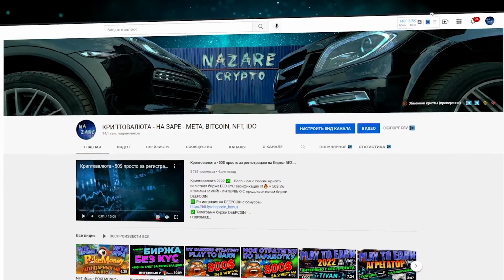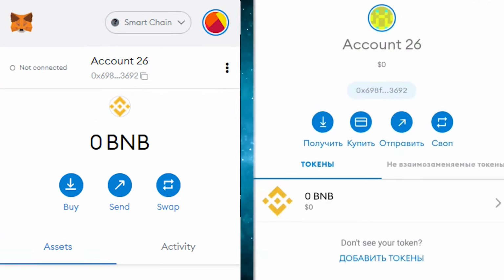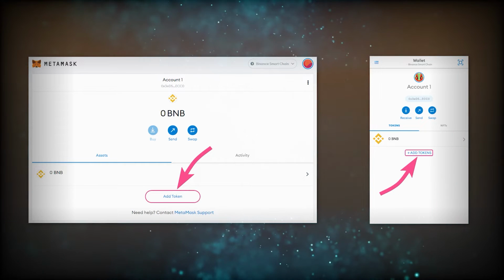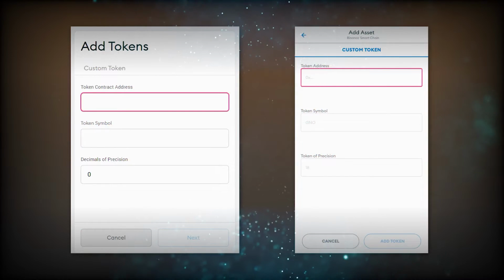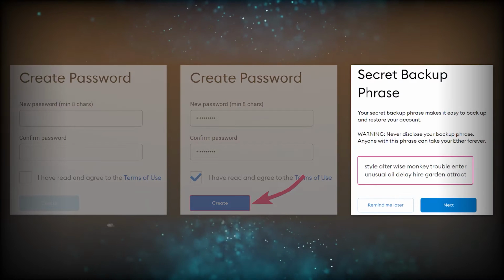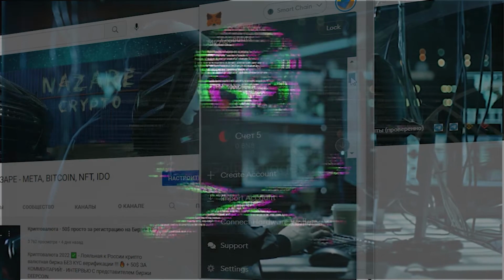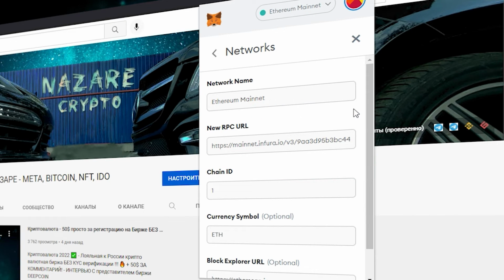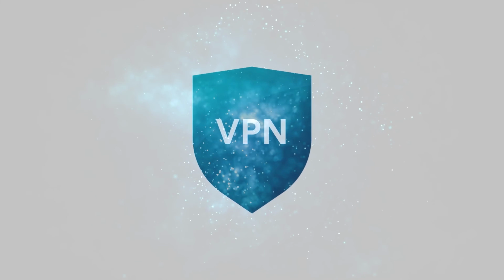⚠️METAMASK BLOCKING - EVERYONE SHOULD KNOW ! SECURE ! SAFE | METAMASK TUTORIAL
✅ EVERYONE MUST KNOW! THE MOST POPULAR WAY OF CRYPTO SCAM ✅ 💰 ByBit (🔑 bonus from up to $30000 (!) for registration and first deposit + trades) + ZERO FEES!

❤️ Binance promotional ref 🔑 up to $10,000 for reg and deposit + additional discount for buying crypto